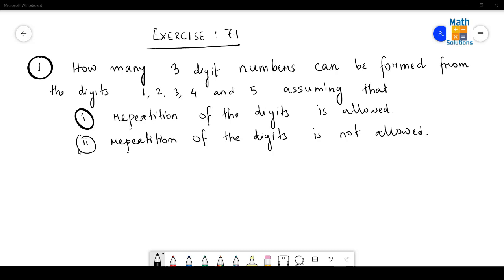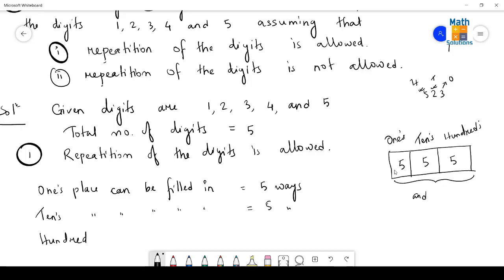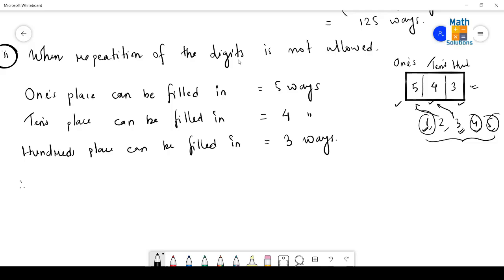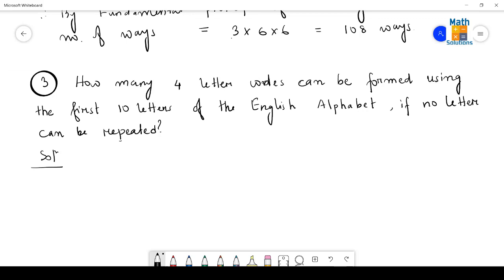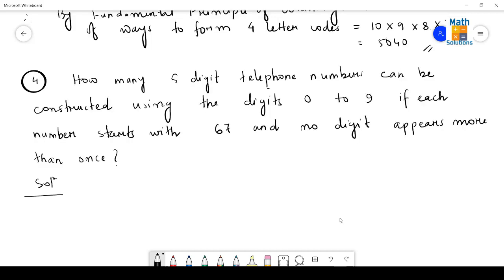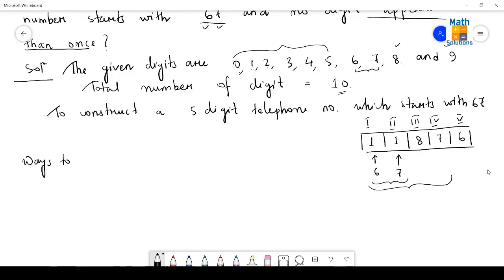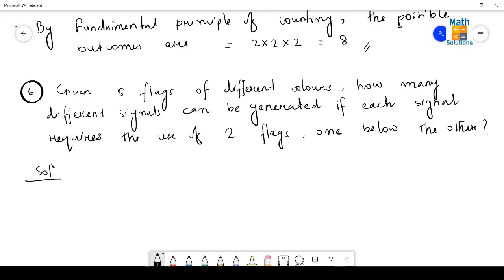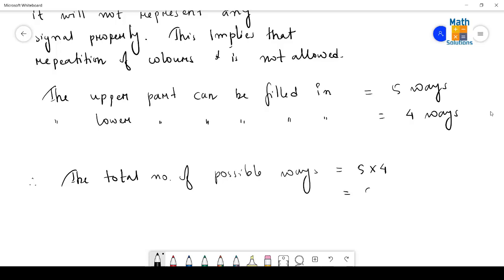Class XI NCERT Mathematics Exercise 7.1 Permutation and Combination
Class XI NCERT Mathematics Exercise 7.1 Permutation and Combination @chandaeduinsight